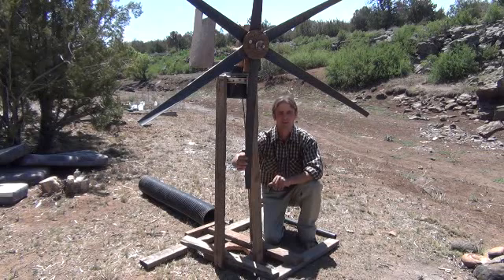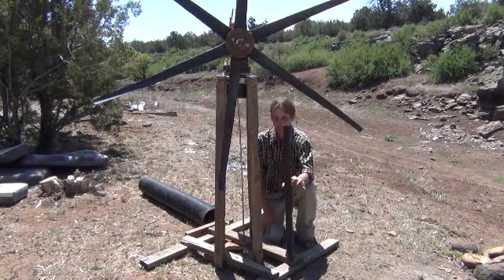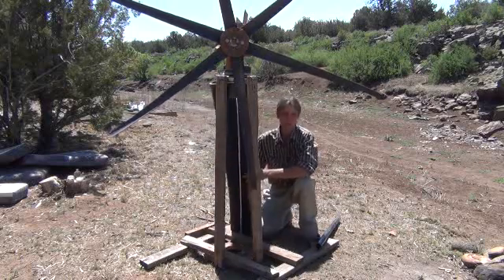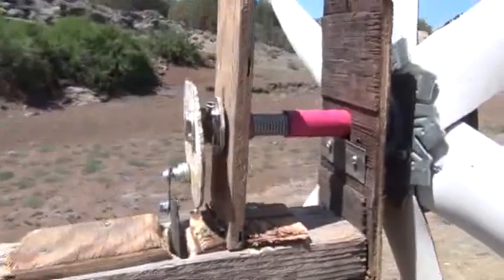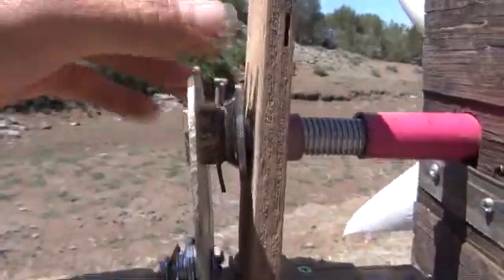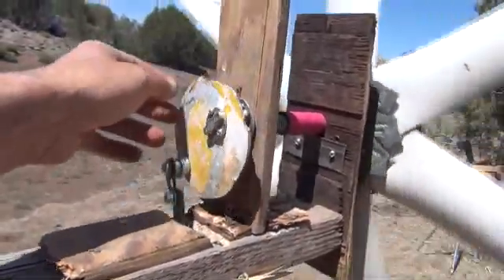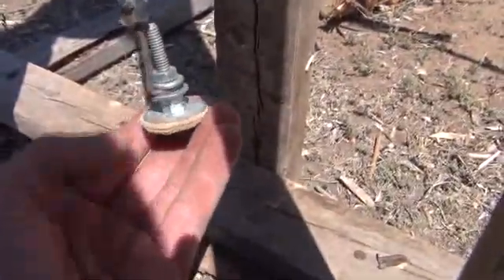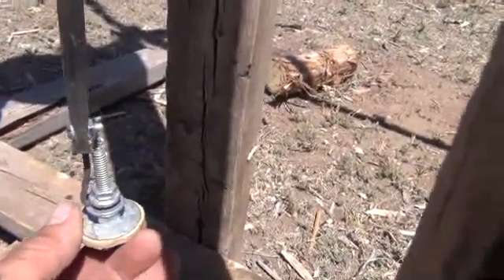Wind mill water pump home made P#1.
This is a easy and cheap way to build a wind mill water pump out of scrap material. This video can give a good first step into making a much larger system.